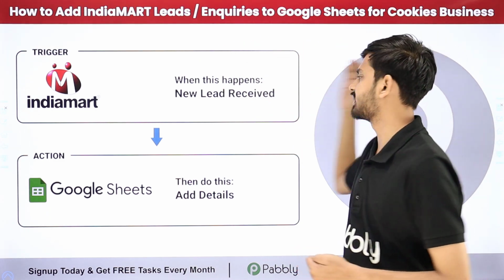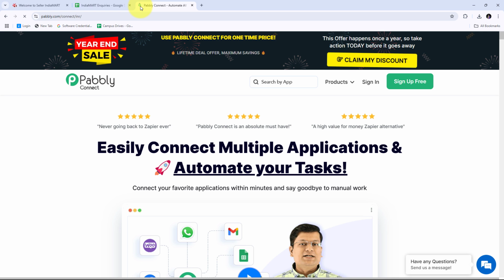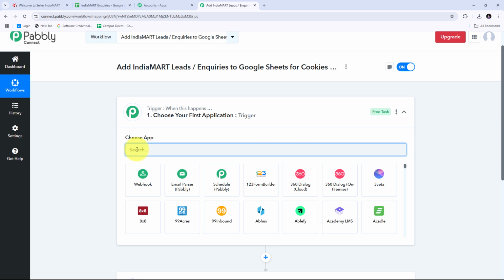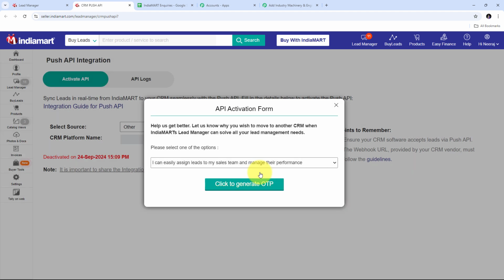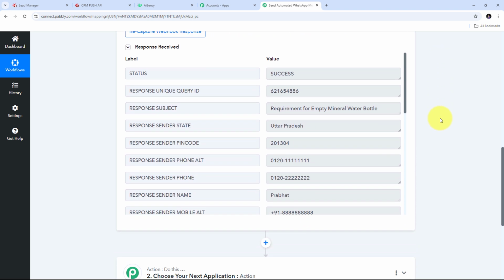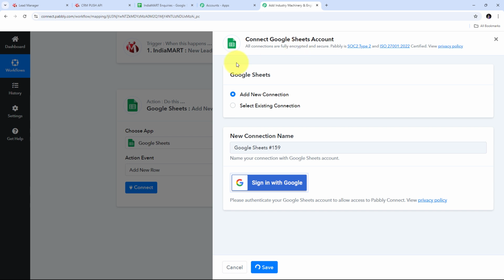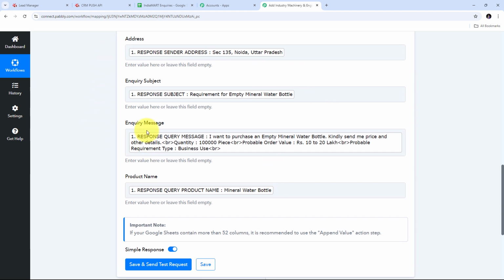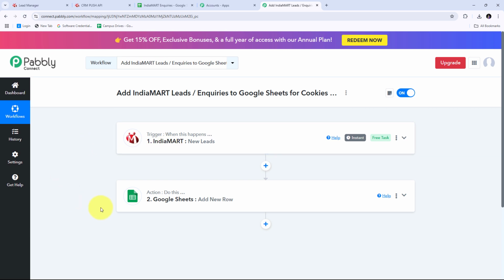How to Add IndiaMART Leads / Enquiries to Google Sheets for Cookies Business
In this video tutorial, we will walk you through the process of automatically adding IndiaMART leads or enquiries to Google Sheets for your cookies business using Pabbly Connect.

IndiaMART is a powerful platform for generating B2B leads, while Google Sheets is a versatile tool for managing and organizing data.

This step-by-step guide will help you set up the integration, ensuring that every lead from IndiaMART is added to your Google Sheets in real-time, allowing for better tracking and follow-up of potential customers.

Use Case
Running a cookies business, I frequently get leads and enquiries from IndiaMART. By automatically adding these leads to a Google Sheet, I can keep all customer information in one place, making it easier to organize and track. This will help me quickly analyze trends, identify high-potential customers, and ensure timely follow-ups without missing any opportunities.

Benefits of Pabbly Connect:

1. Automation: Save time, money, and resources by automating tasks.

2. Integration: Connect various web services to create efficient workflows.

3. Security: Enjoy industry-standard security for your data.

4. Scalability: Easily add new applications and services to your workflow.

5. Cost-effective: Choose from plans suitable for different business sizes, with no charges for internal tasks.